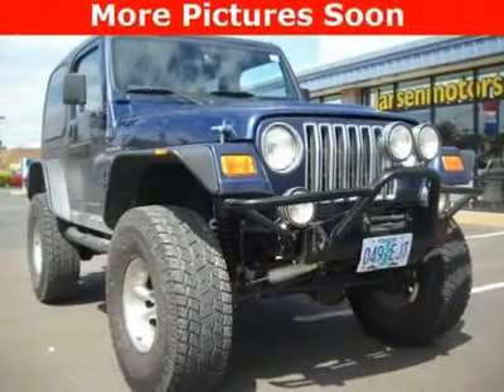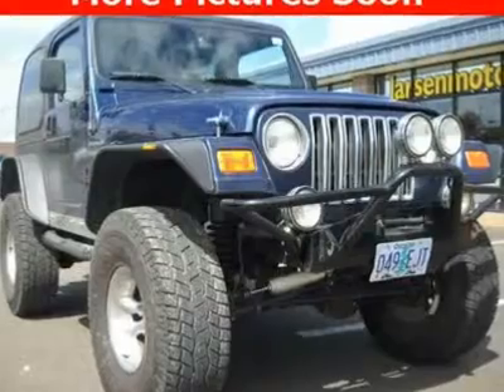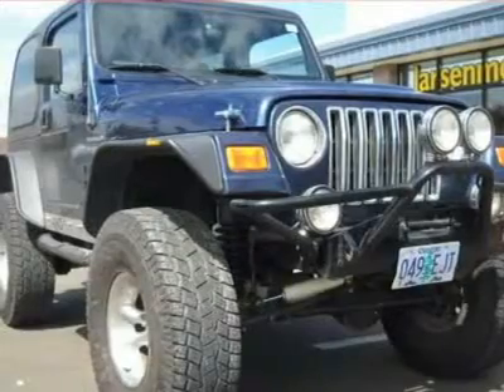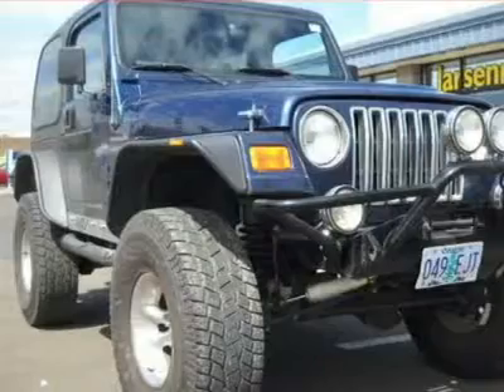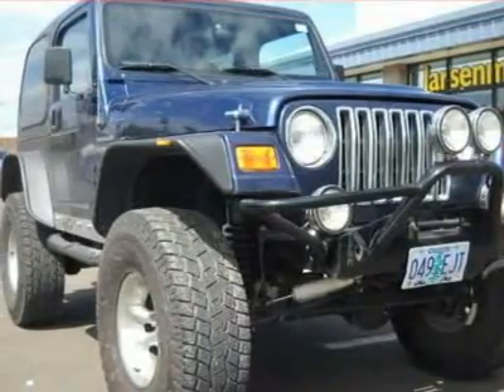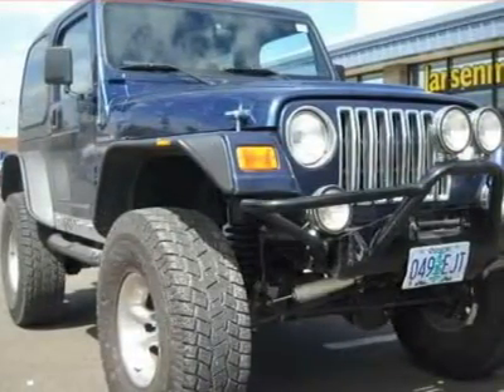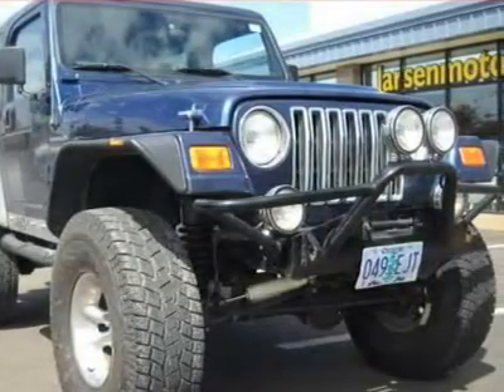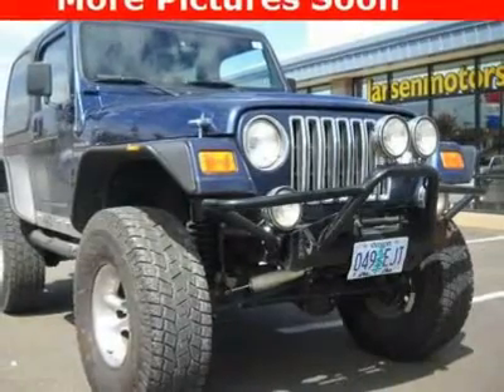2002 JEEP WRANGLER McMinnville, OR 6224T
2002 JEEP WRANGLER McMinnville, OR
Stock

The Apex Special Edition Package!!!  Local Trade-in!!! Leather!!!  Full Metal Doors w/Roll-Up Windows, HardTop, Rear Window Defroster, and Rear Window Wiper/Washer. This wonderful-looking and fun 2002 Jeep Wrangler is the good-time SUV you've been yearning to get your hands on. This Wrangler will allow you to have a blast out on the road, and get superb fuel efficiency while you're at it. New Car Test Drive said it ...provides the ultimate in off-road capability without punishing its occupants on the long road back to civilization... For this 2002 Jeep Wrangler checkout our on-line purchase process @